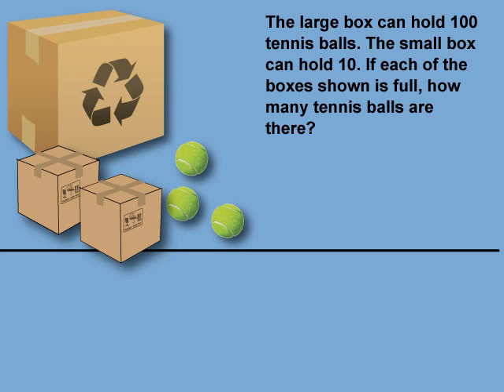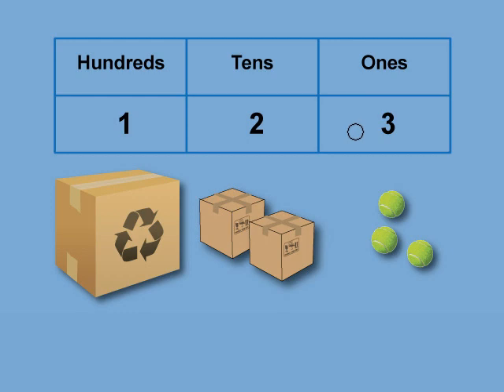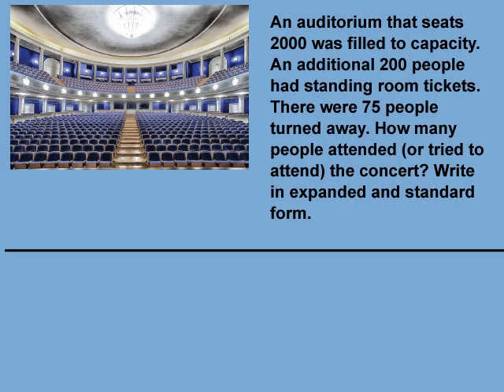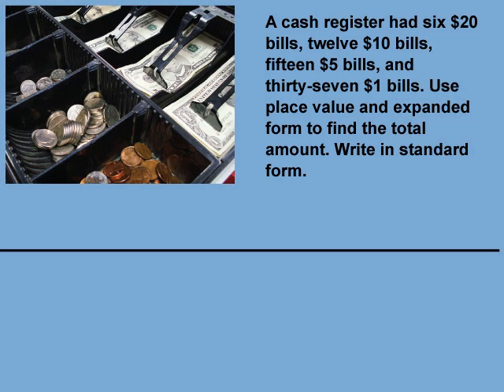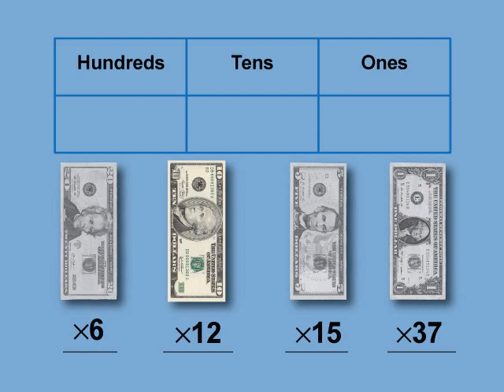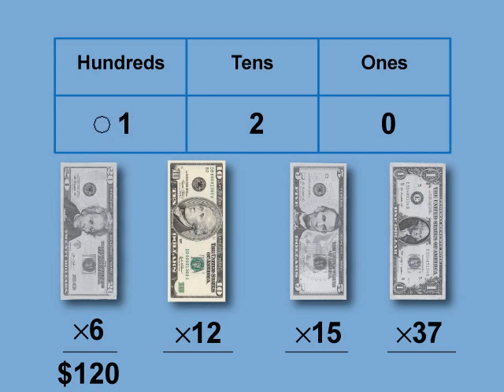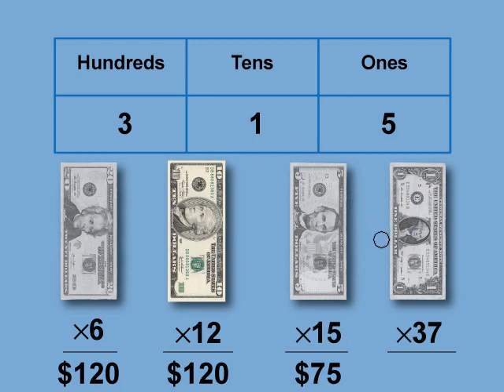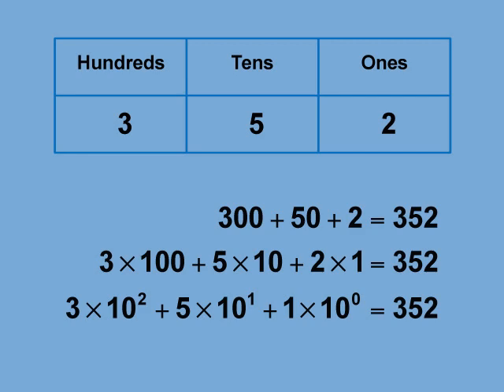Math Video Tutorial: Place Value: Video 10